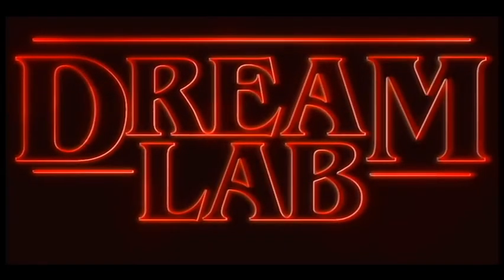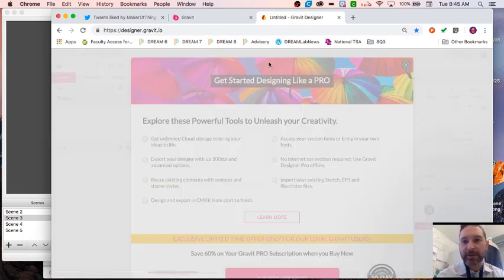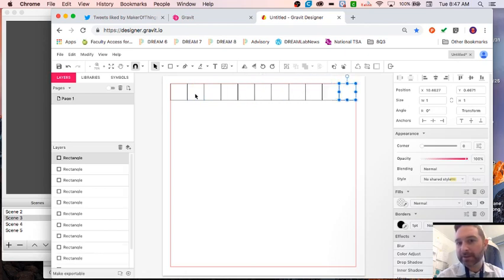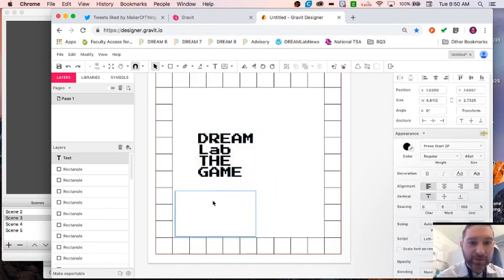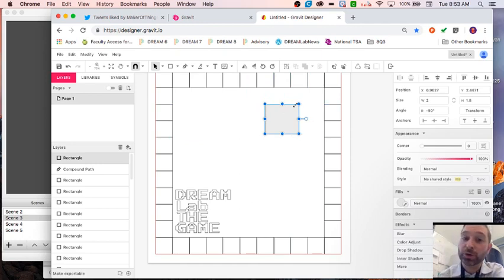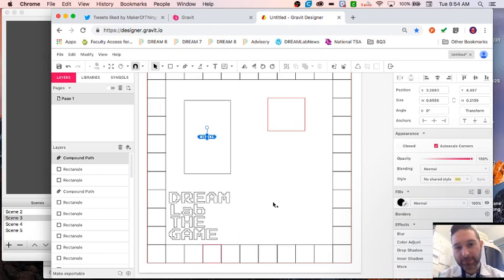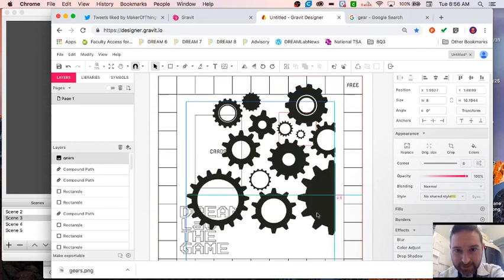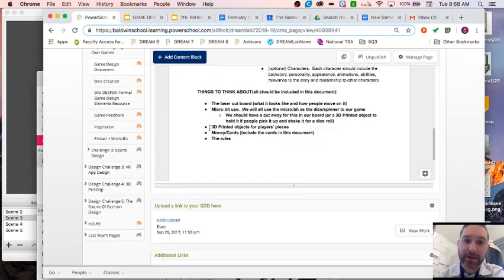Creating A BOARD Game for the laser cutter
How to make a board game using gravit.io BASIC Version.